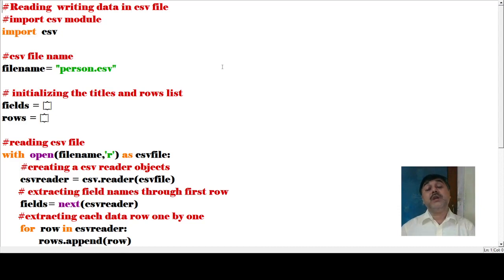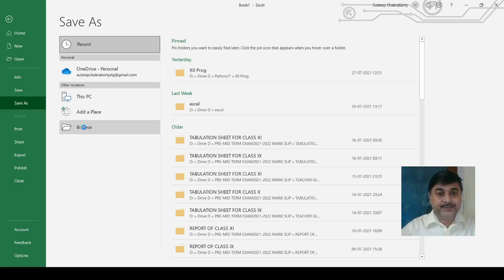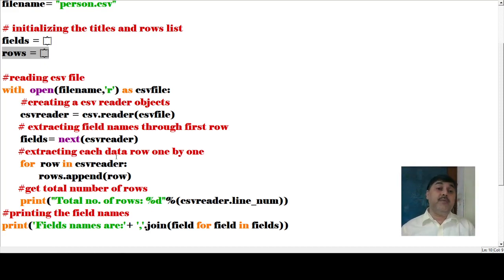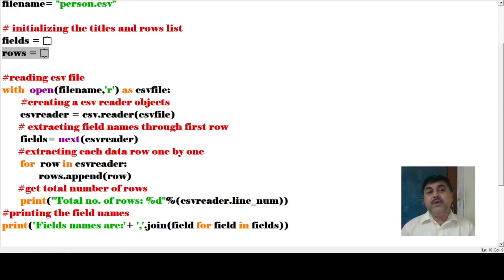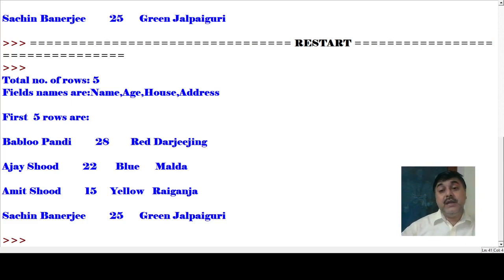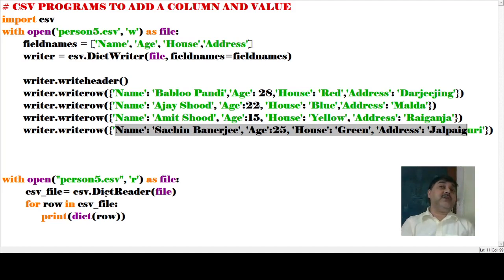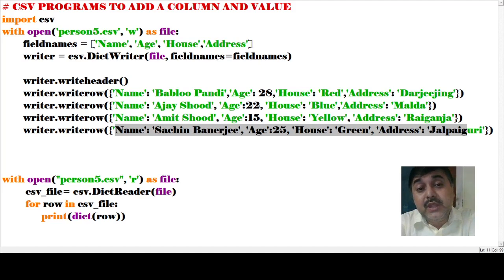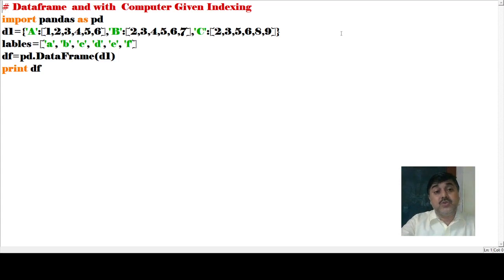PYTHON PANDA CSV FILE READ WRITE DATA ADD COLUMN IN CSV ABD INDEXING IN DATAFRAME 55